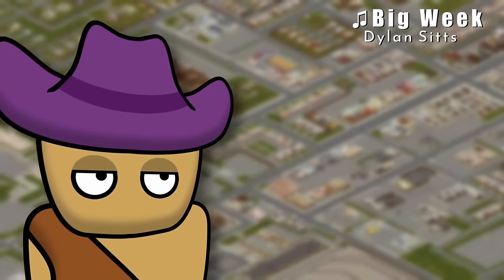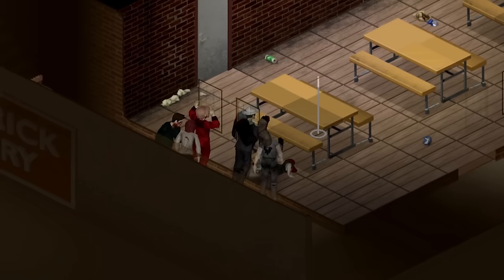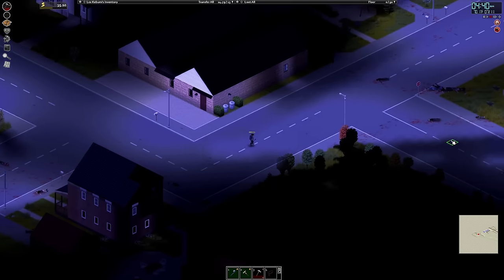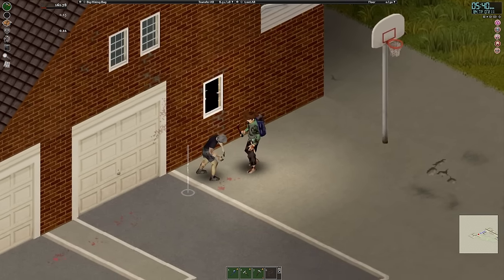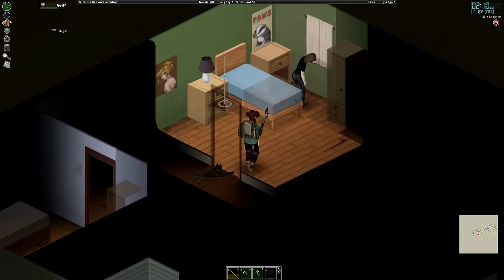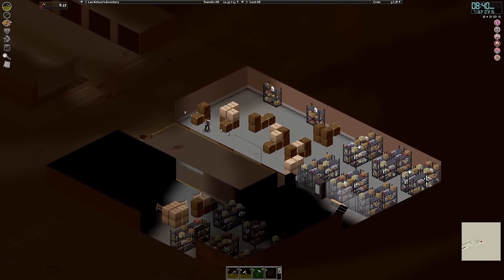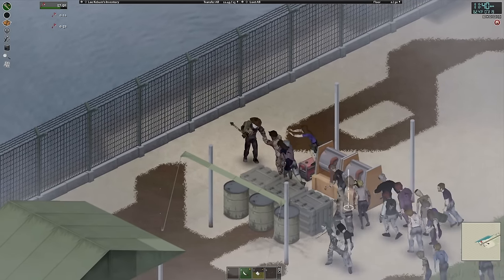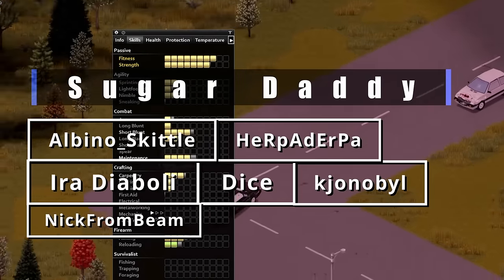Can I Kill Every Zombie In RAVEN CREEK??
Editing Help ➤   @LittleFlame23